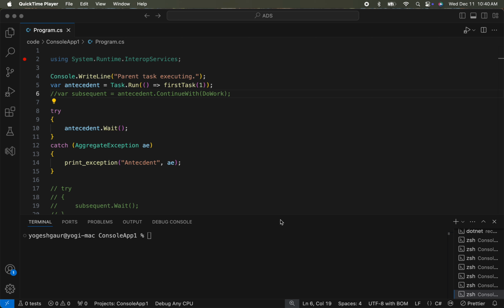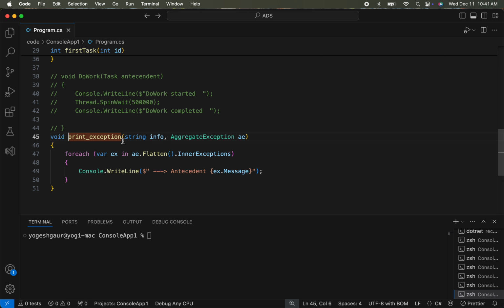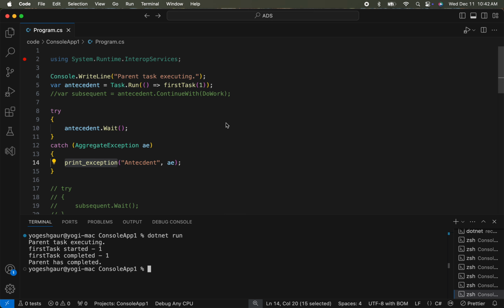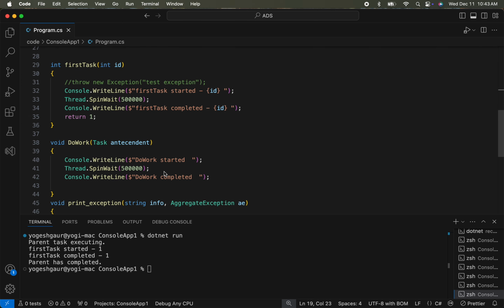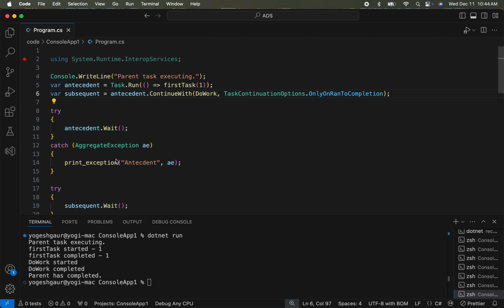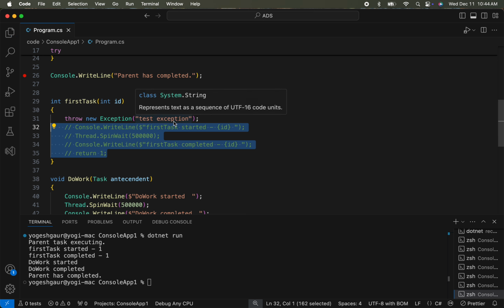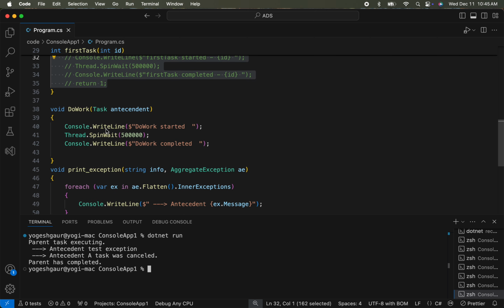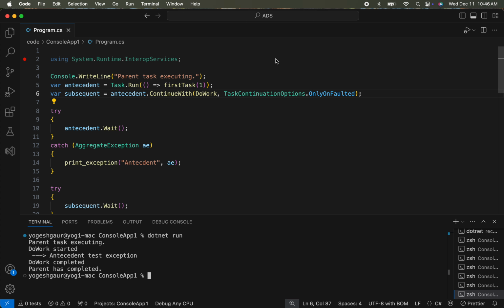c# tpl task continuation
Understand how to use tpl task continuation to start a task after antecedent is completed and some of the continuation options that can be useful.